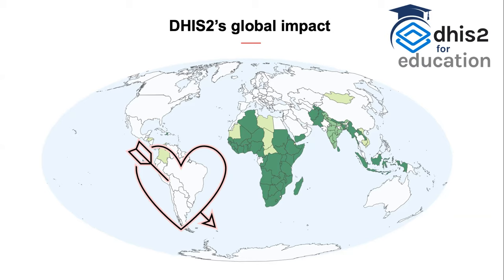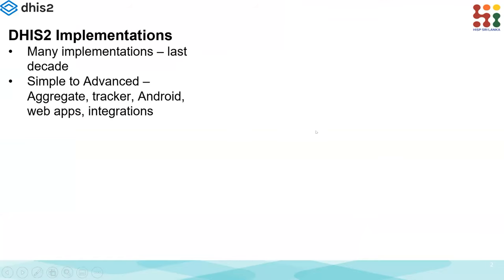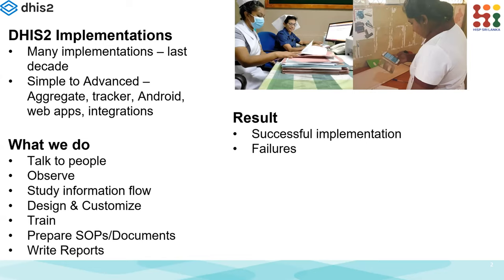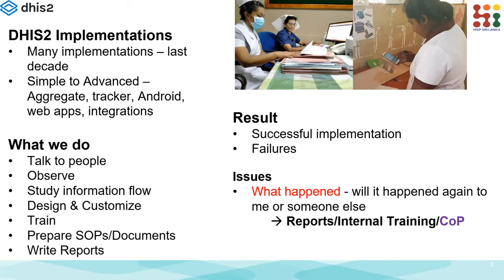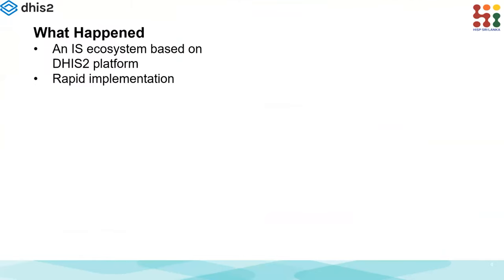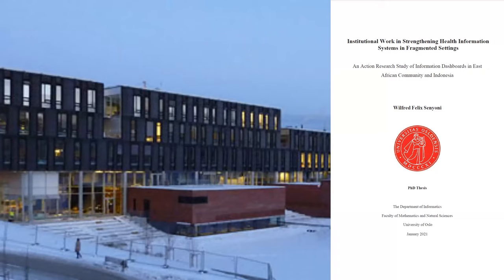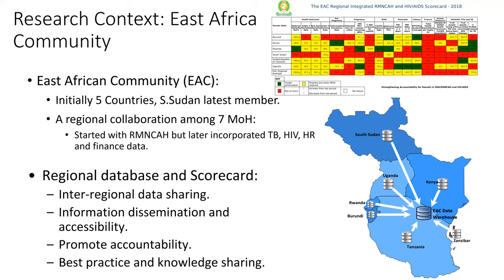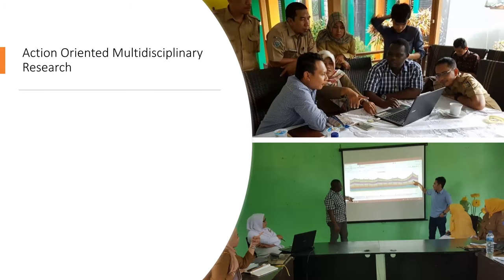DHIS2 Research - DHIS2 Annual Conference 2021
In this recorded session from the 2021 DHIS2 Digital Annual Conference, current and former PhD students working on research related to DHIS2 and the HISP network share their experiences and insights.

Read more about this topic on the DHIS2 Community of Practice thread for this session